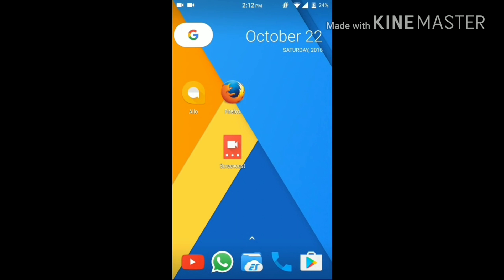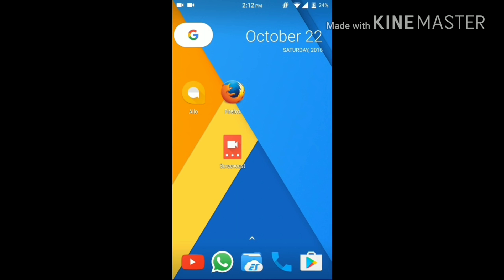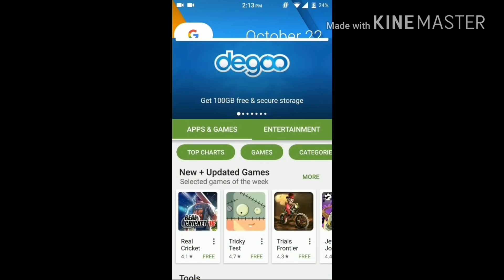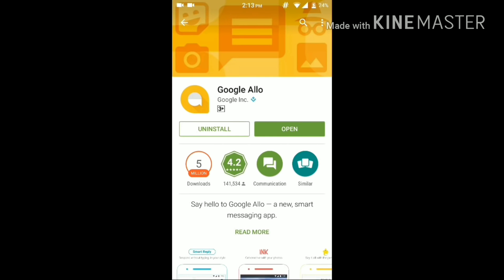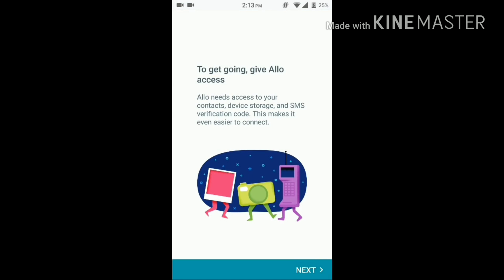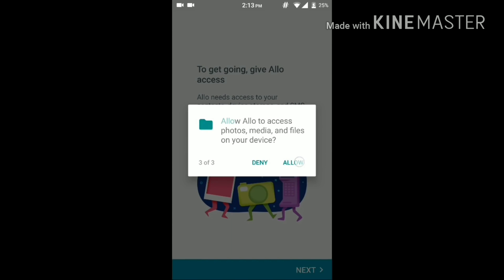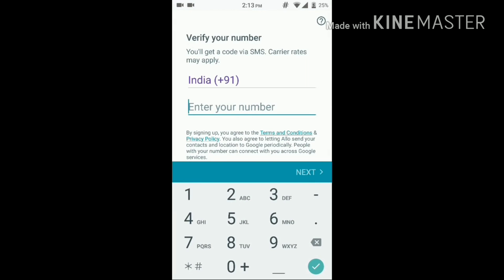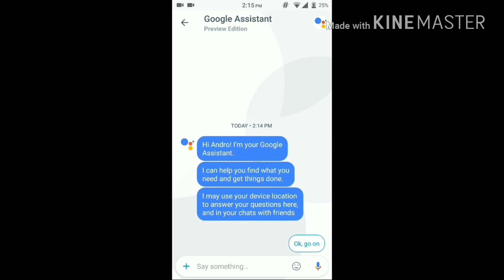How to get "Google Assistant" on any "Android Device"(NO ROOT)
If you have any other problems then you can leave your comment section below.

Link to Google Allo